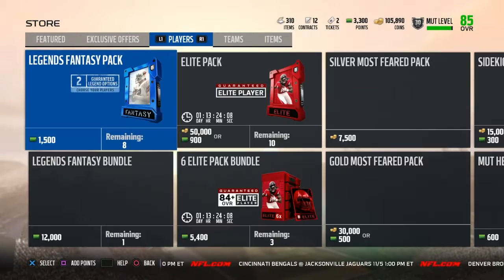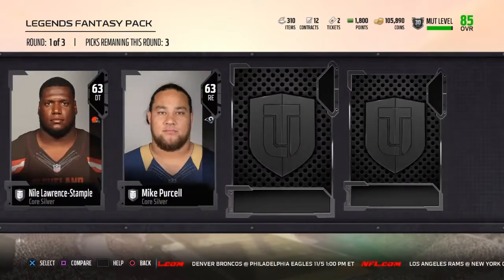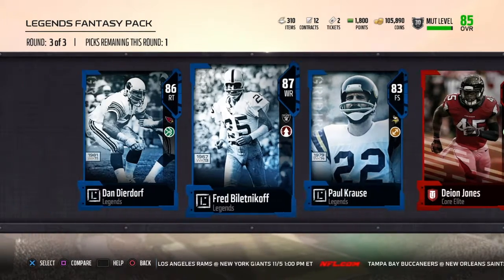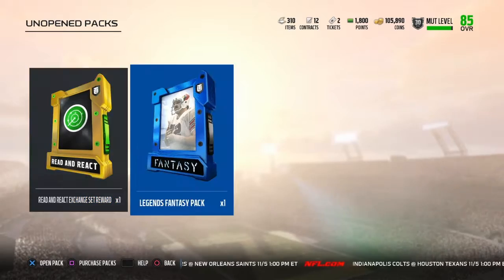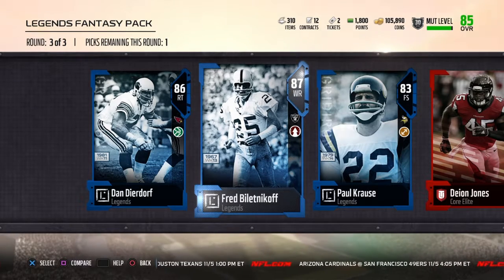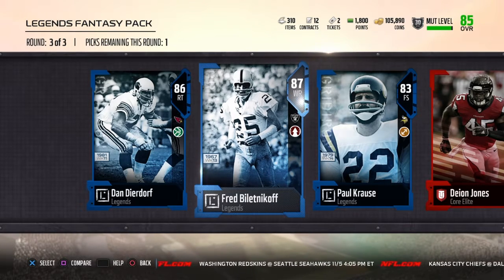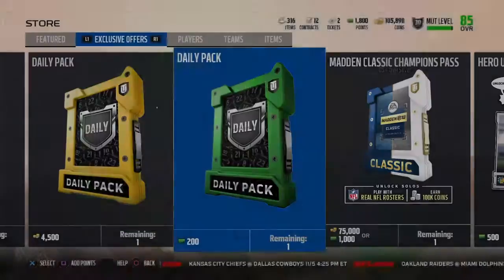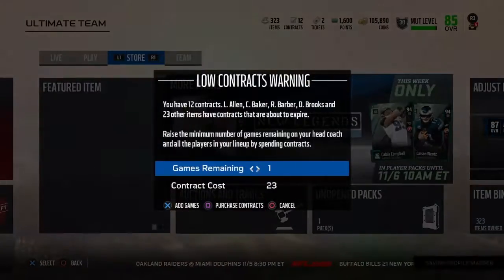LEGEND PACKS !!!!! 50K+ PULL!!!!! MADDEN 18 ultimate TEAM